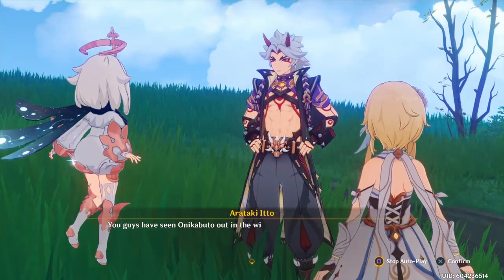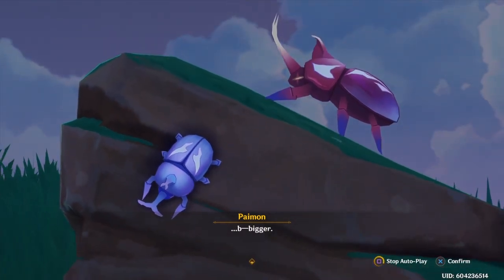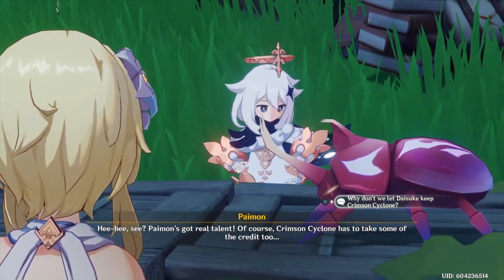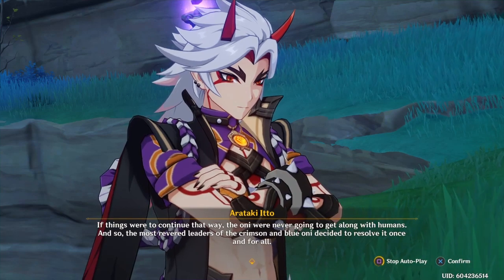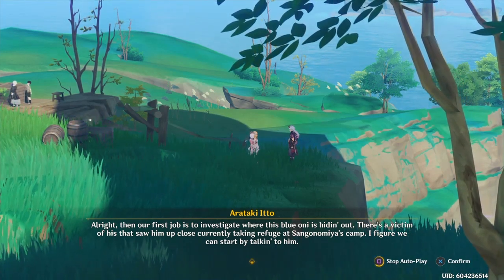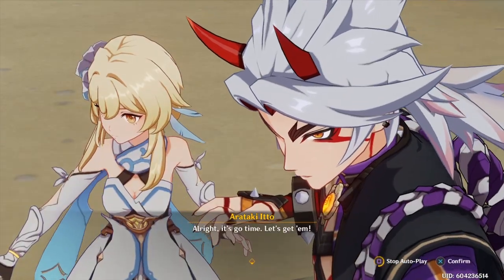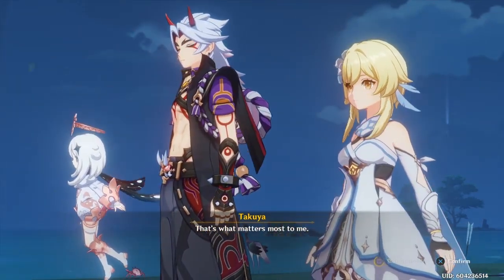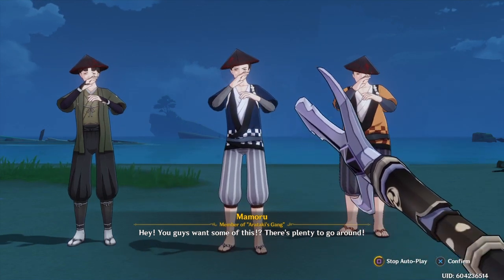Genshin Impact | Arataki Itto Story Quest - Part 2